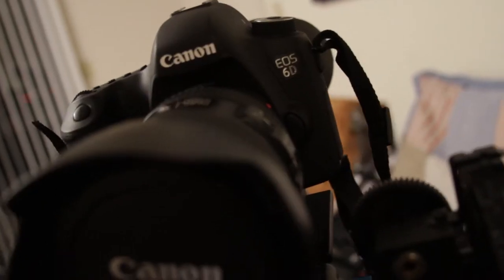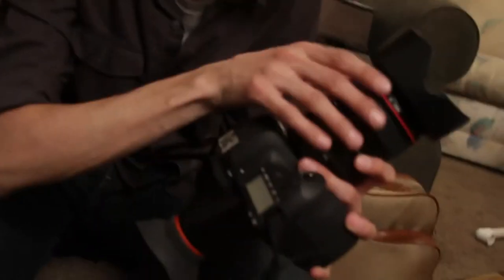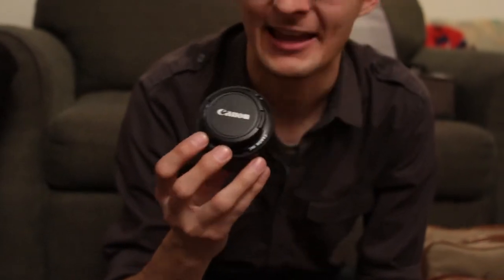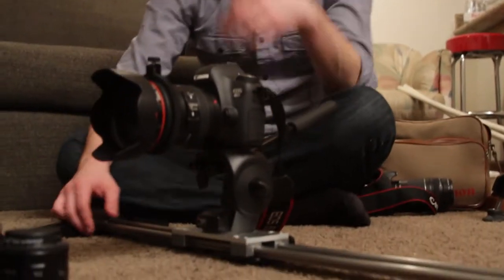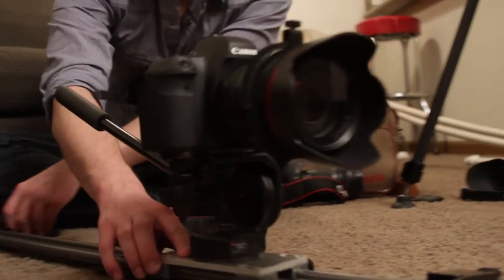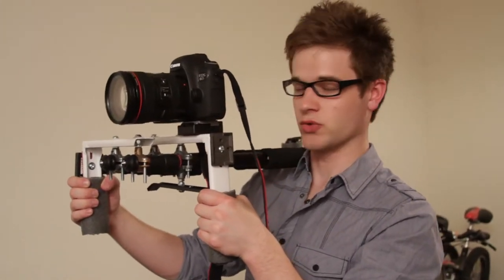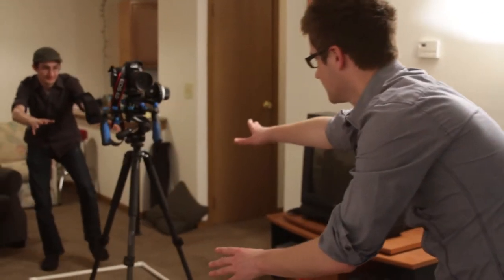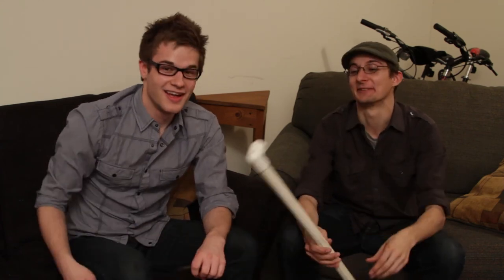Under the Hood - Film Arsenal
This is the next episode that covers the cameras and the rigs we use for the film. Enjoy!